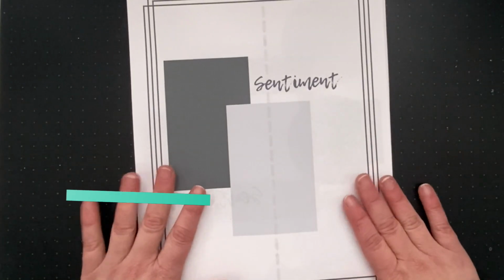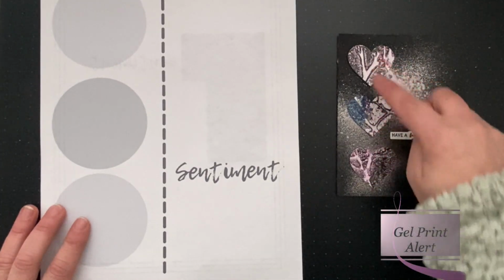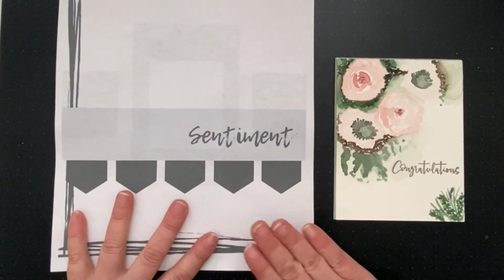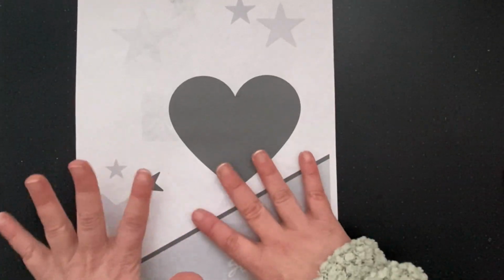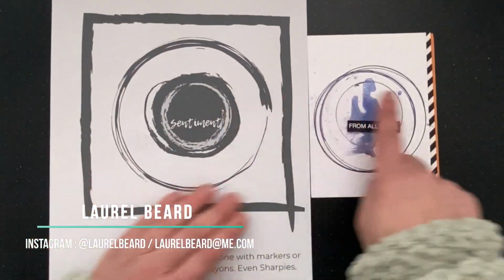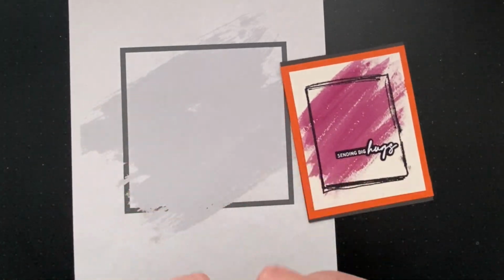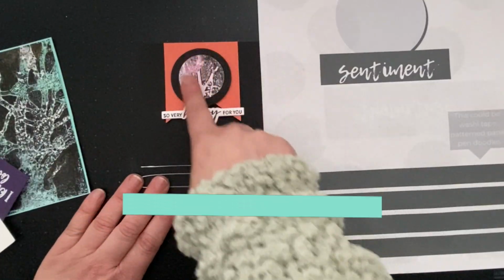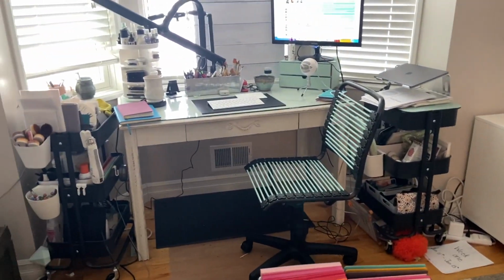11 FREE Card-Making DESIGN TEMPLATES! For Creative Ruts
Sometimes, staring at a blank canvas can be good BUT also daunting. Where do you begin? I've created 11 designs that will help jumpstart your imagination and get those creative juices flowing. Cardmaker? Scrapbooker? Painter? It could work for anything.   :)

• Icing on the Cake Ink Pad and Refill by Catherine Pooler – Catherine...

• Voices in My Head Vol. 3 by Julie Ebersole, Summer of Stamping Clear Stamps

Quirky Crafting for the Curious Creator, because art shouldn't be so serious!

All of the products used in my videos are purchased on my own OR were given to me with no expectation of using them unless otherwise stated. I was not paid to make this video. I do not work for these companies for money. I only talk about quality products and give honest reviews.